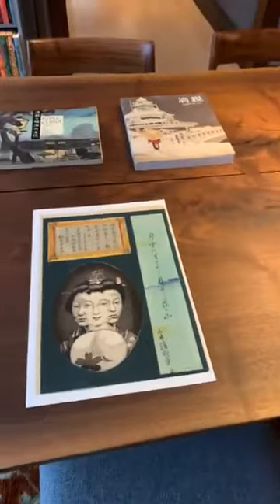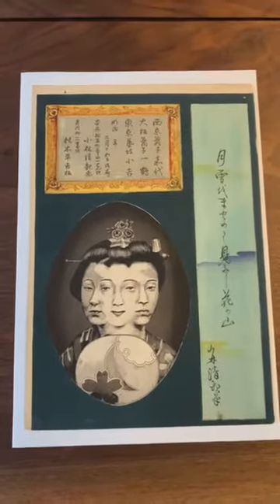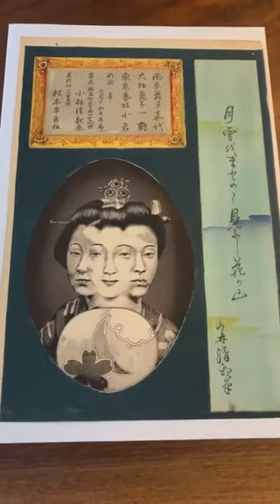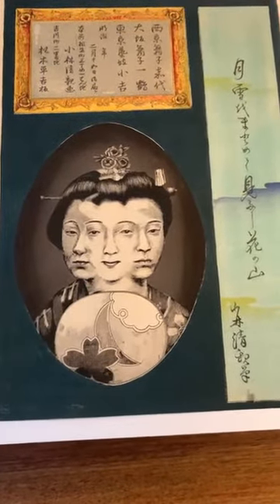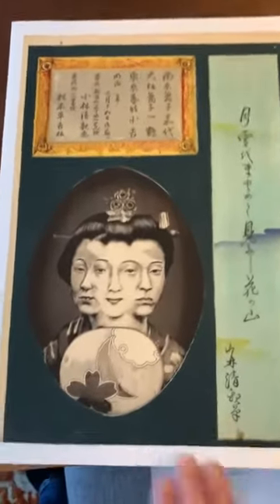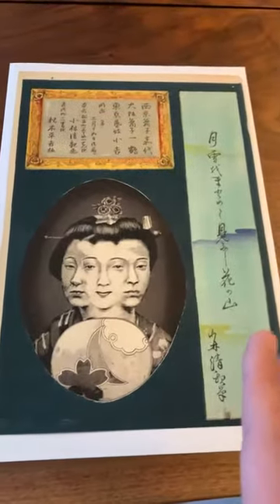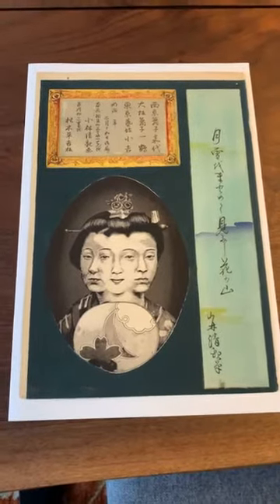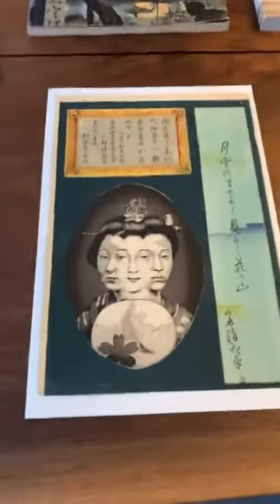Woodblock Wednesday Episode 80: A masterwork by the Meiji artist, Kiyochika!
A masterwork by the Meiji artist, Kiyochika!